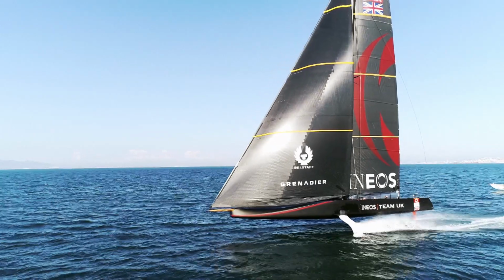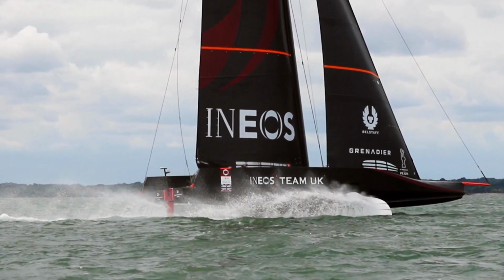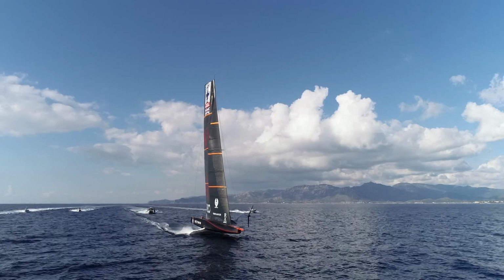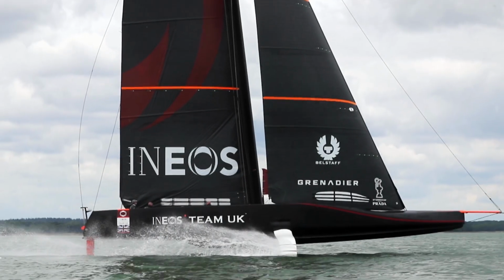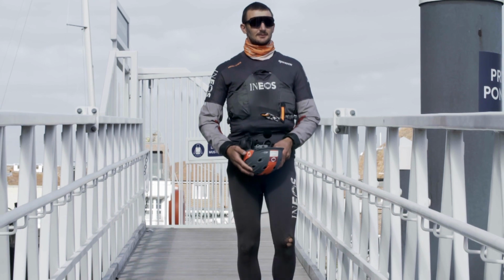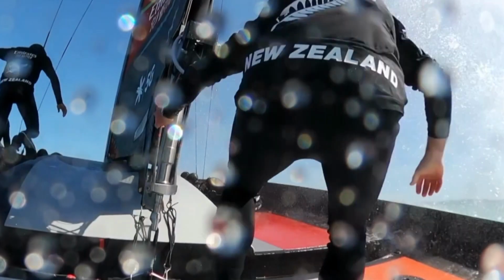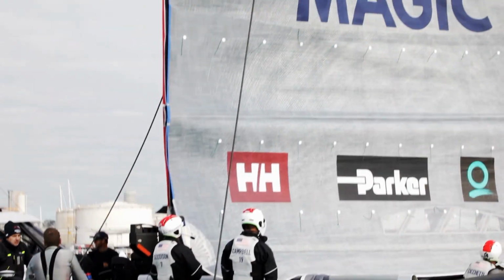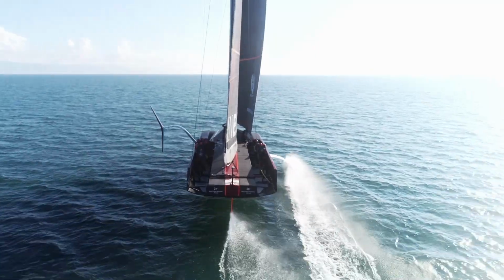INEOS Team UK America's Cup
Sir Ben Anslie talks us through the launch of INEOS Britannia's first tilt at America's Cup glory. The first of three British teams to compete in consecutive Cup cycles since Sir Thomas Lipton and the Royal Ulster YC bids between 1899 to 1930.